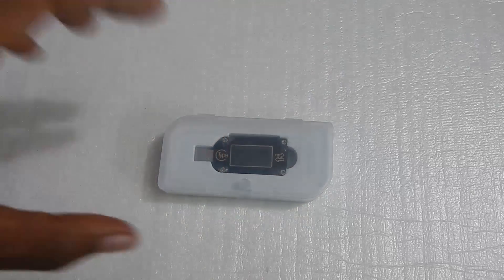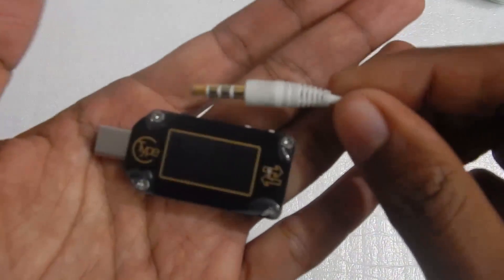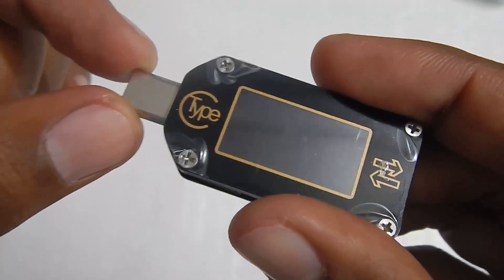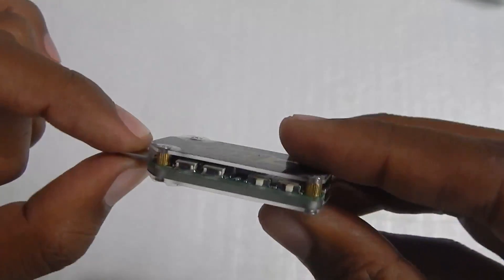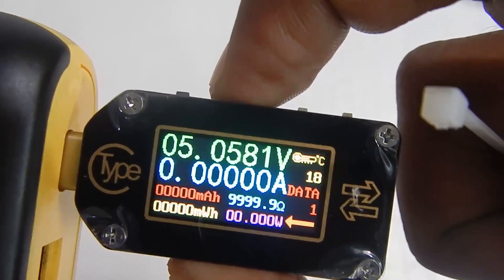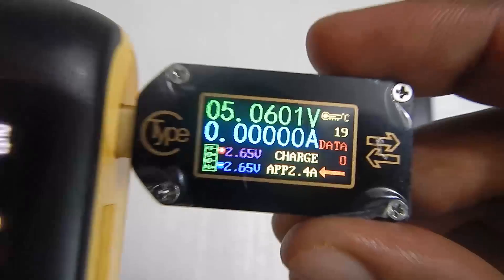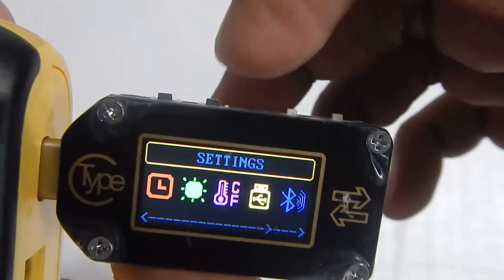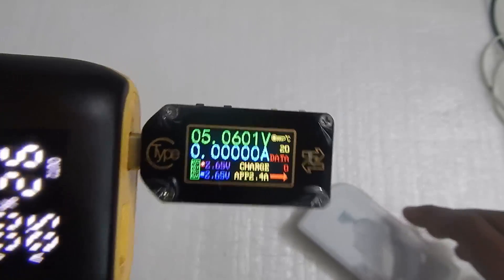RUIDENG TC66 USB Type- C Tester PD Trigger. Unboxing Review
Hello everyone, this is my video on the ruideng tc66 usb meter.
This usb c meter can supports usb tyep c device and also a power delivery trigger.
This is available in two variants one with a bluetooth named ruideng tc66c chip and one without a bluetooth chip named ruideng tc66.
PD trigger.